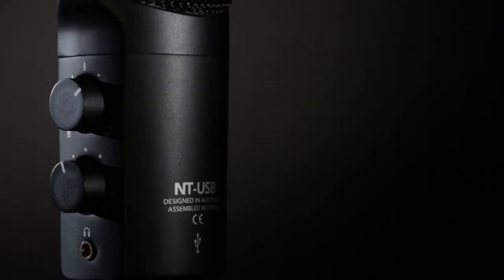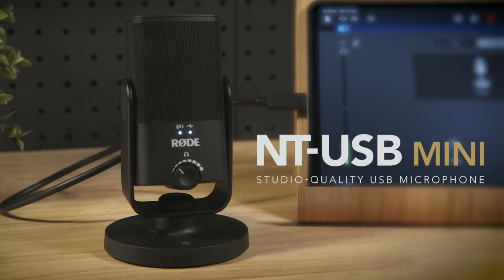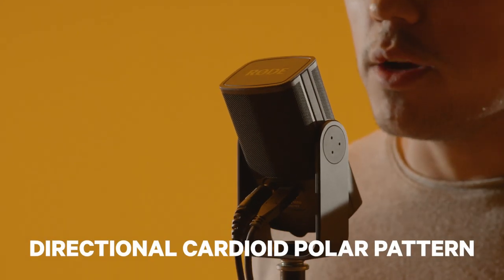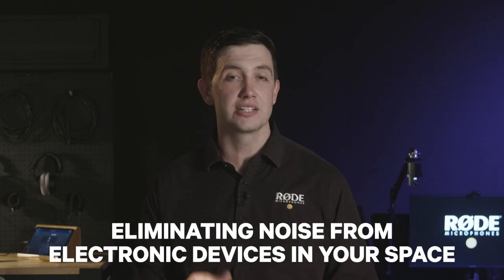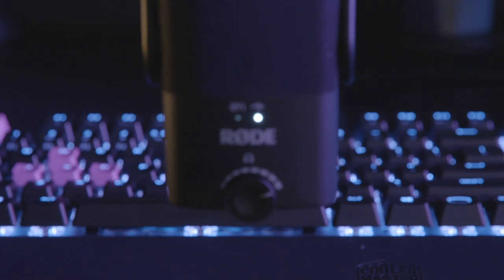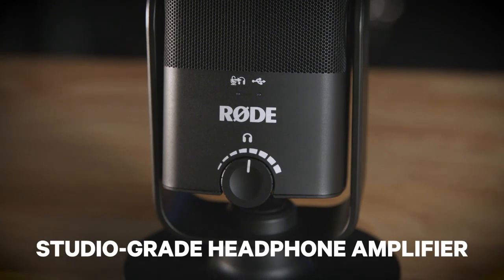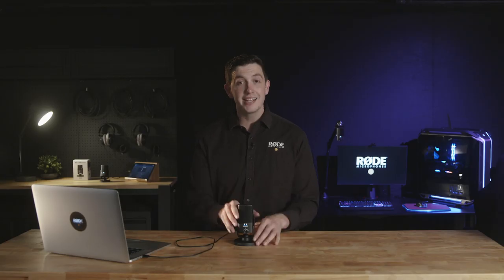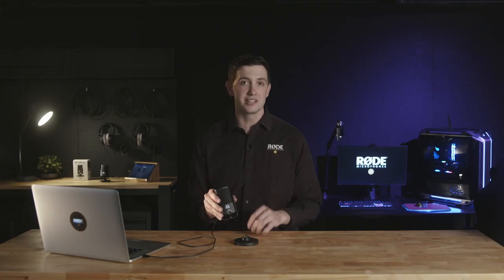Features and Specifications of the NT-USB Mini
In this video, RØDE Product Specialist Ryan Burke takes us through the features and specifications of the NT-USB Mini.

Key features of the NT-USB Mini:

- A high-quality condenser capsule that delivers warmth and presence for a clear, professional sound.
- Directional cardioid pickup pattern optimised to reduce room sound and other extraneous noise.
- A smooth frequency response that sounds incredible in a wide variety of applications.
- In-built pop filter for reducing plosives.
- Unique detachable magnetic desk stand to mitigate knocks and bumps and is easy to remove.
- Integrated 360-degree swing mount for quick and easy positioning on a desktop, mic stand, or studio arm.
- Studio-grade headphone amplifier with precision level control and switchable zero-latency monitoring for eliminating distracting echo.
- Class-compliant USB output that works seamlessly with computers and tablets, simple to use – just plug in and hit record.